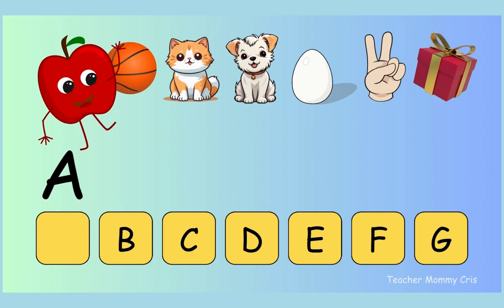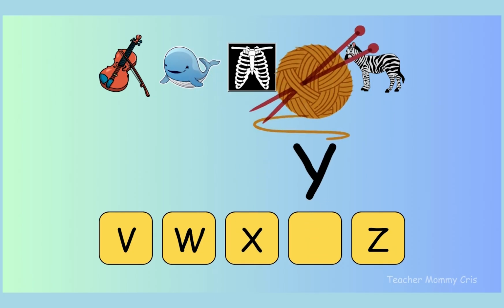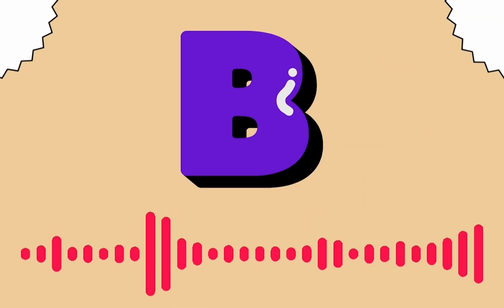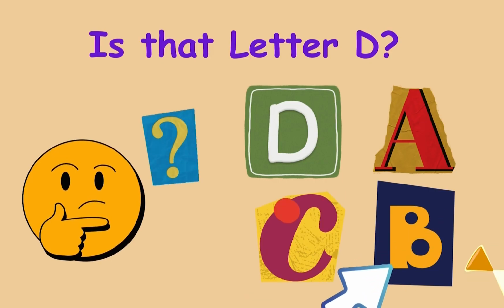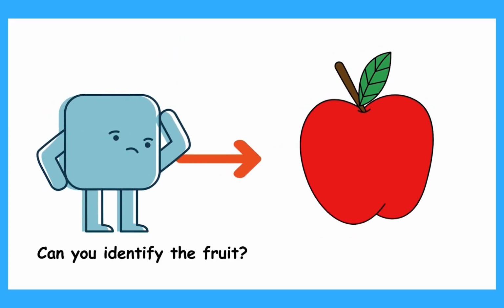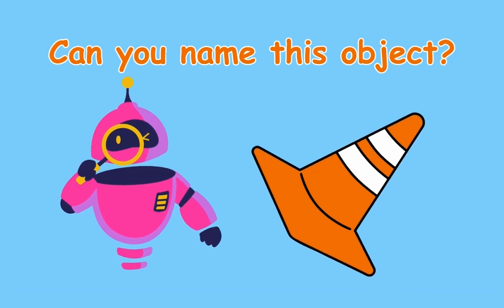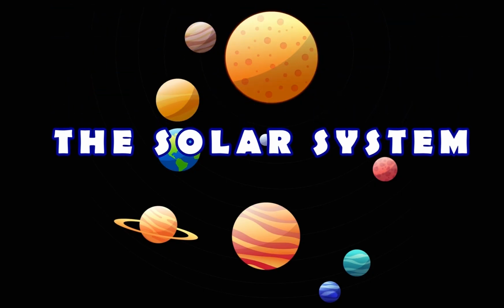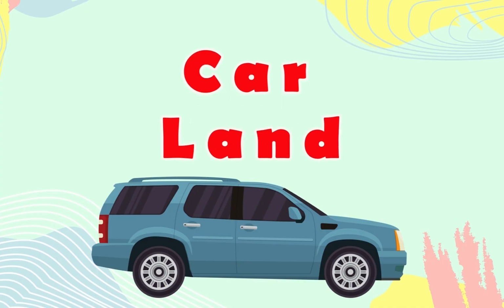ALPHABET SOUNDS | ABC Phonics Song | Alphabet Lore | Shapes | Colors | Numbers | Kids Learning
This video is designed to help children learn the alphabet.

It includes samples, and question and answer portion to interact with kids.

Watch along as I read out loud the letters on the screen and participate in the activities.

This is a great way to memorize the ABC letters the easiest way!

Enjoy learning!

Song: Clock - Quincas Moreira
Promoted by: RNCM MUSIC
Video Link:   • 🏊Kids Background Music No Copyright |...

This is a Ms. Rachel inspired video.
Thank you Ms. Rachel for inspiring us to create educational videos.

This video is a compilation of my original content, reshuffled to support repetitive learning. Repetition helps young children build memory, recognition, and confidence in learning. It also includes new and fresh content for more educational learning. All clips in this video are created and owned by me.